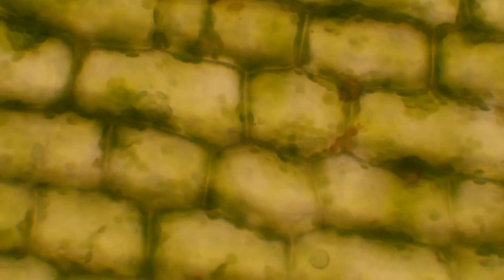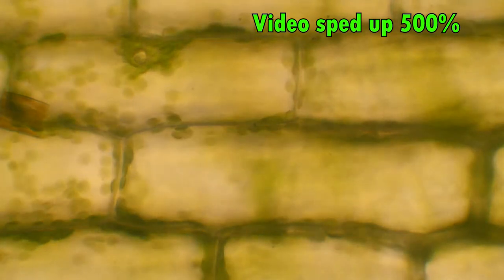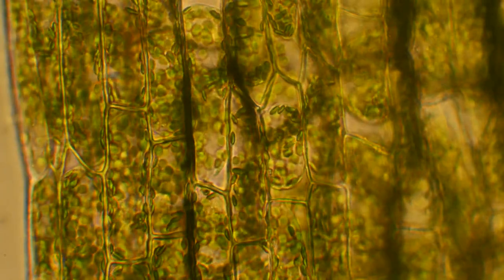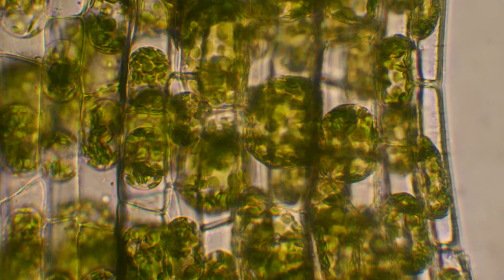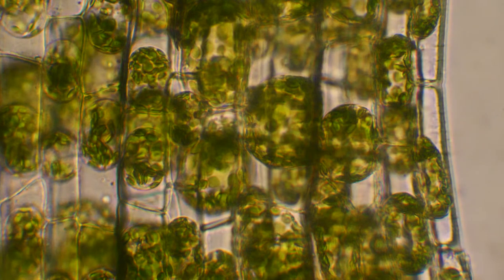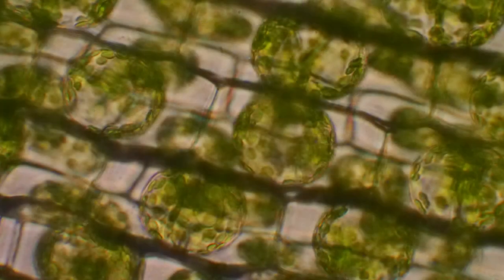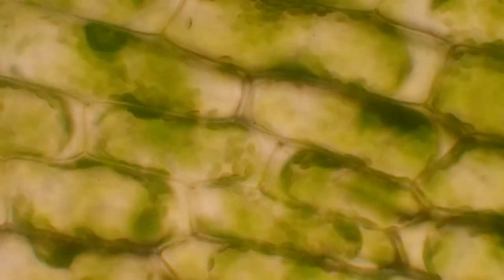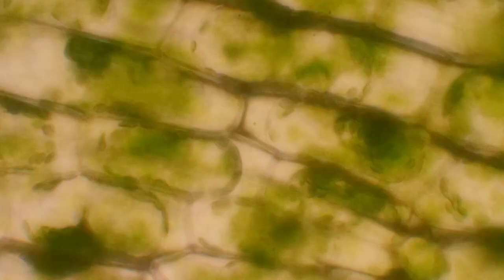Osmosis Demo: what does seawater do to cells of freshwater organisms? (Dude With a Microscope, E5)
YIKES! We expose some freshwater plant cells to saltwater and what you see next will surely convince you to never guzzle down seawater!

This episode of "Dude with a Microscope" shows cell walls, cell membranes, chloroplasts, and cytoplasm using a top-notch microscope and camera. It's a great way to review osmosis for a test or just to enjoy a little science demo!